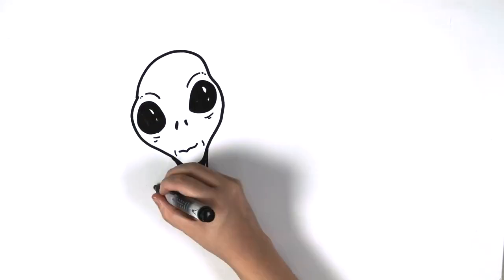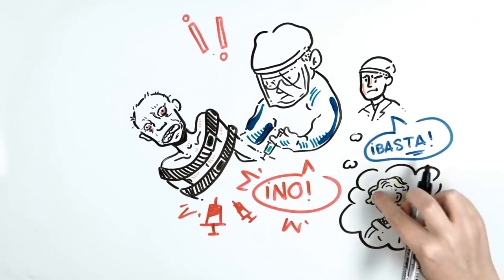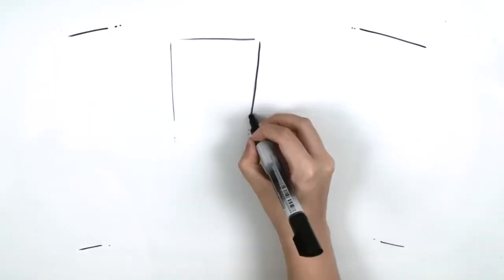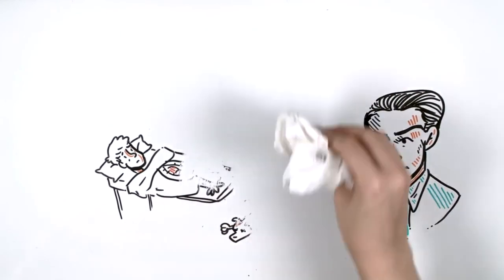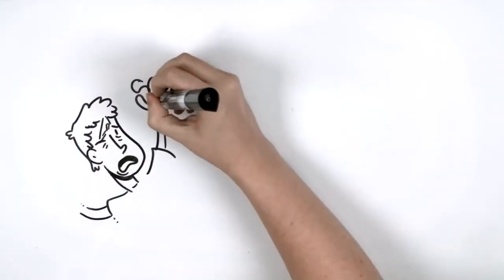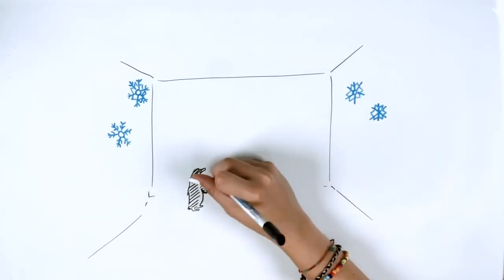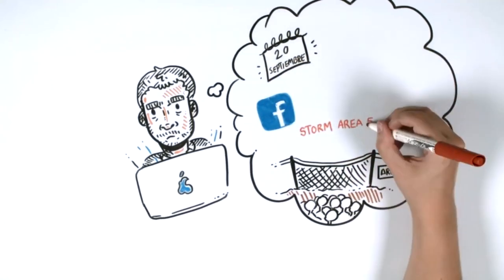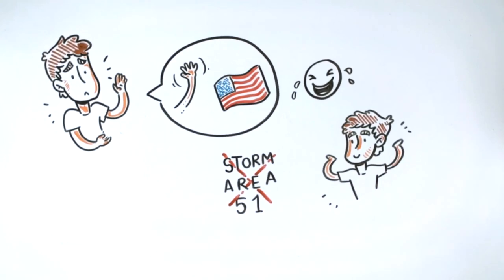MYSTERIES and CURIOSITIES of AREA 51 I Draw My Life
The AREA 51 is a secret place in the desert of Nevada, United Sates. We tell you about what the American Government has supposedly hidden in their installations and the mysterious events that took place near that area.

¡SOCIAL MEDIA!